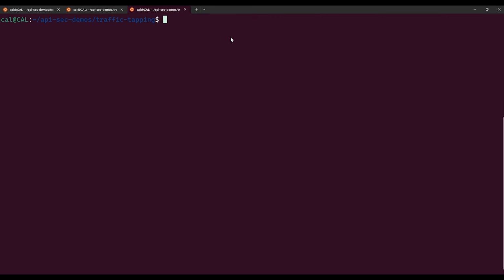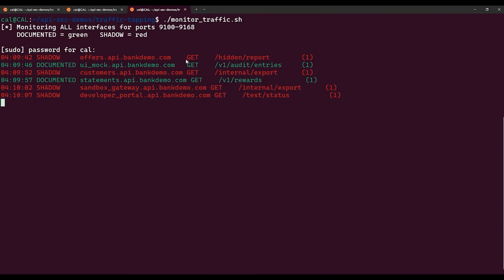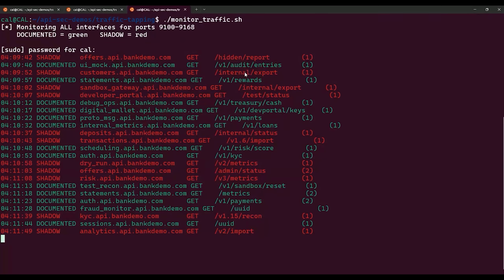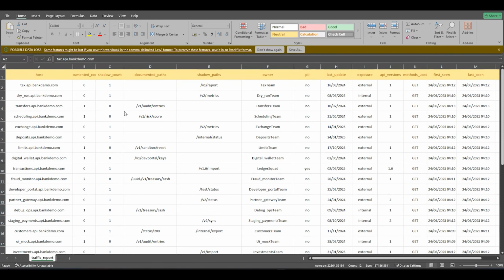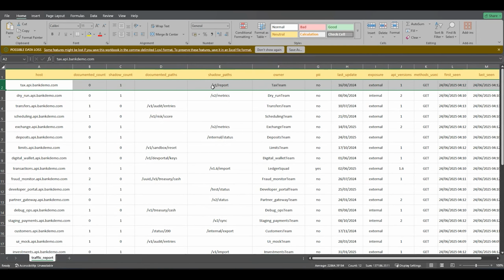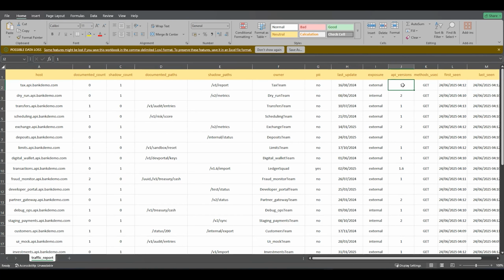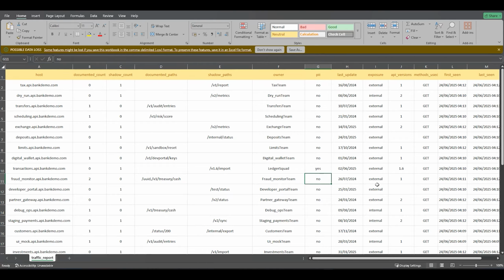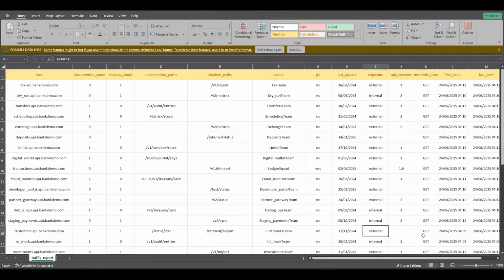Discover Hidden & Undocumented APIs | API Security Discovery Series Ep. 2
Join Caleb Egan from RiverSafe as he walks you through Shadow API Hunt, part of our API discovery series.

In this video, you’ll learn:

- What shadow APIs are and why they matter
- How undocumented APIs consume resources and interact with your systems
- A practical lab simulation showing how to identify shadow APIs on an Ubuntu VM
- How to generate traffic reports and map API endpoints